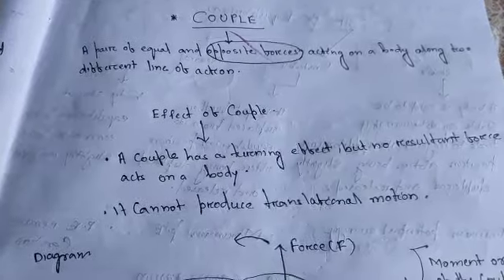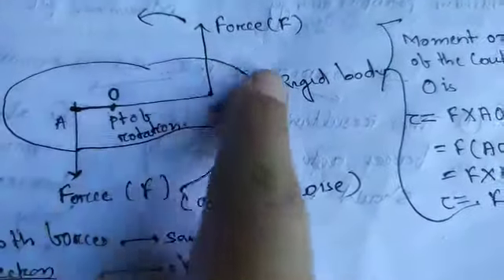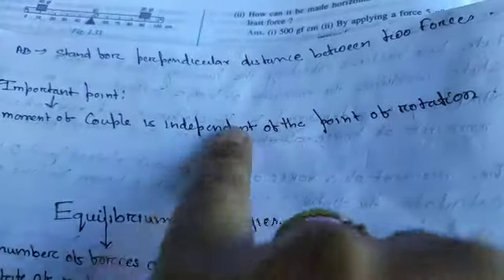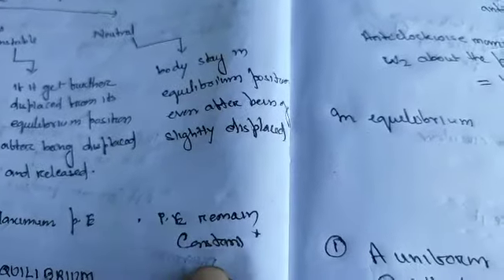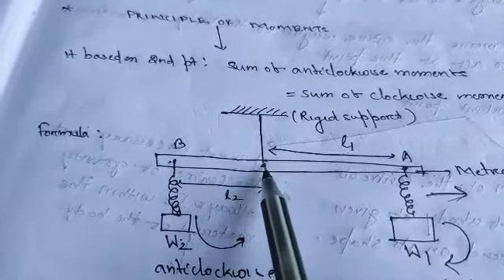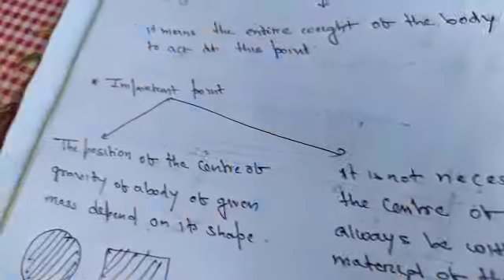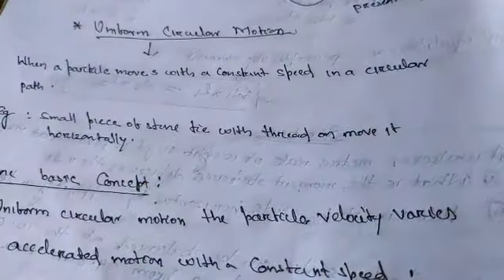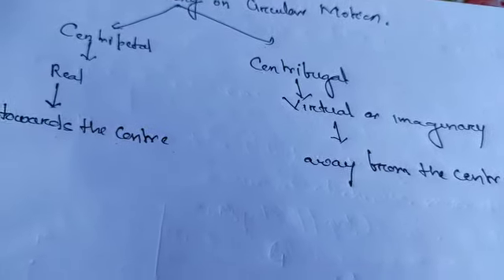Std X Physics Chapter 1 part2